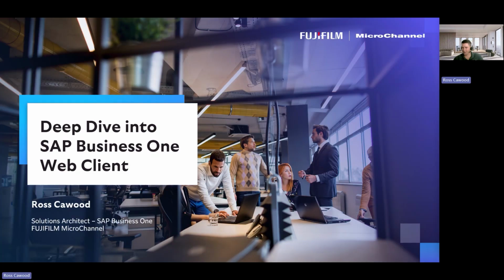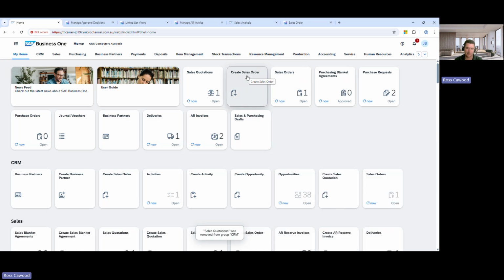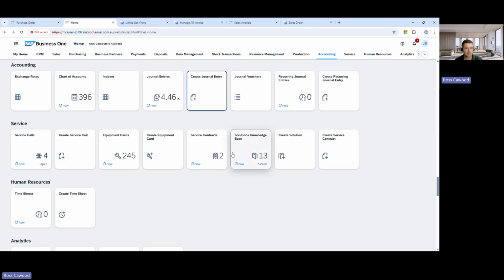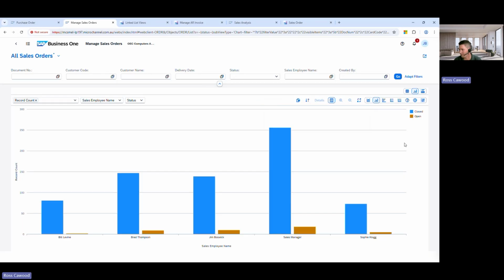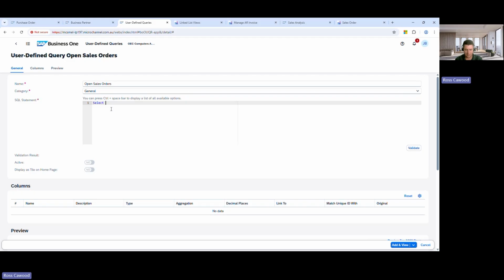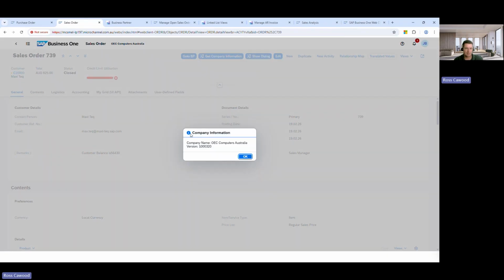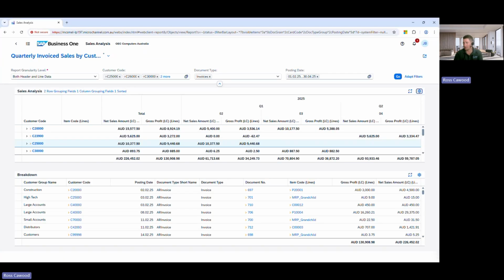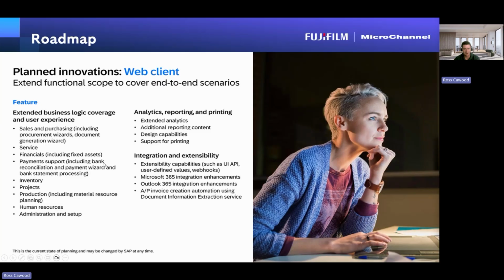Deep Dive into SAP Business One Web Client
Give your team a faster, smarter way to work with the latest feature packed SAP Business One Web Client. This webinar session is designed for SAP users that want to streamline operations, gain deeper visibility, and prepare confidently for what’s coming next in SAP Business One.

Join SAP expert Ross Cawood for a practical walkthrough of powerful new Web Client capabilities, including productivity boosting functionality, extensibility options, and richer analytics to support better decisions.

You’ll also get an insider look at the roadmap for the next SAP Business One release and key features planned through to the end of 2026, so you can plan your own roadmap with confidence.